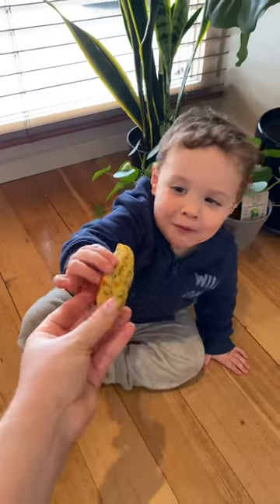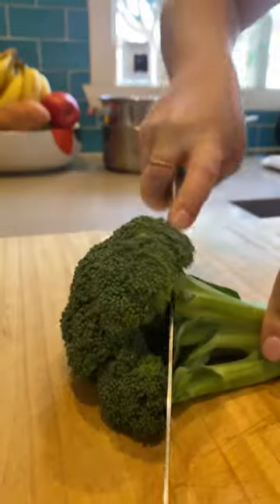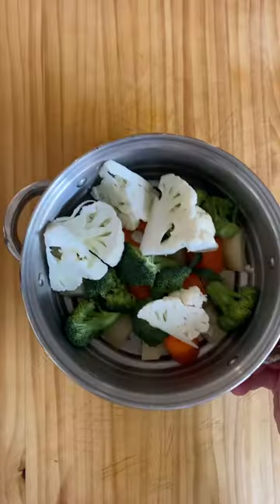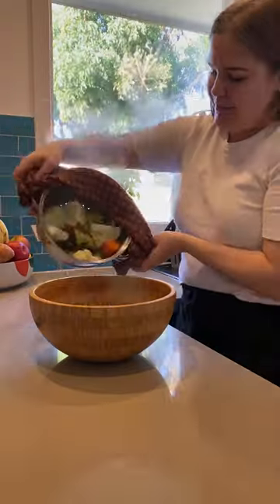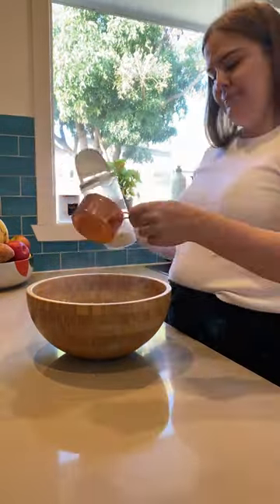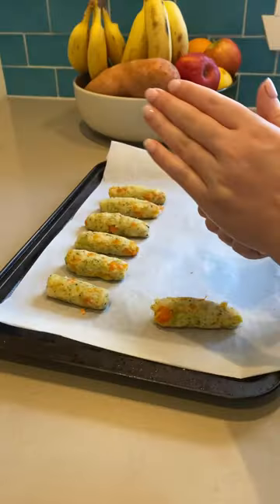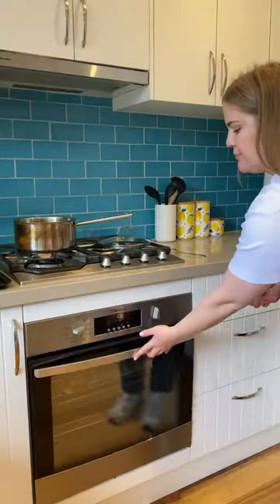Veggie tots 🥦🥕🥔 for babies and toddlers 6 months + 👶🏼 recipe at